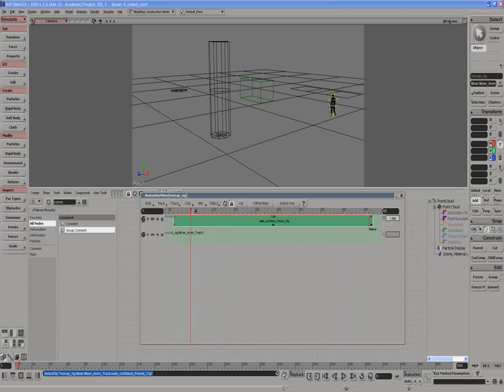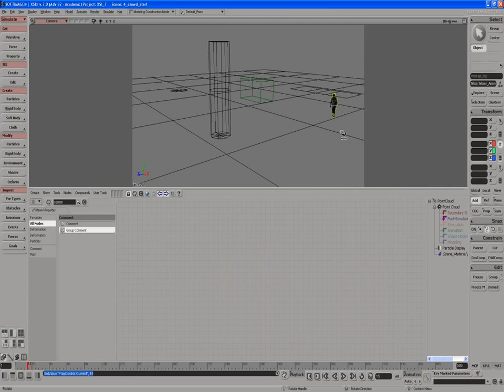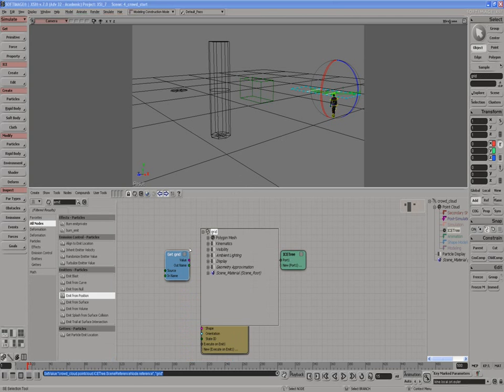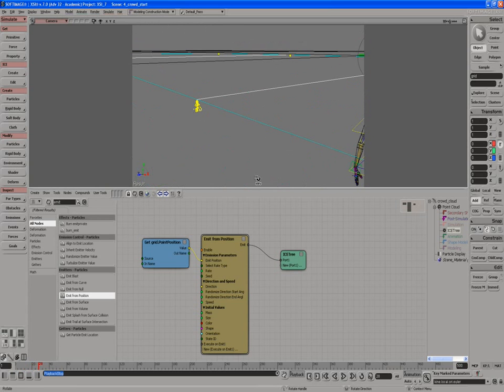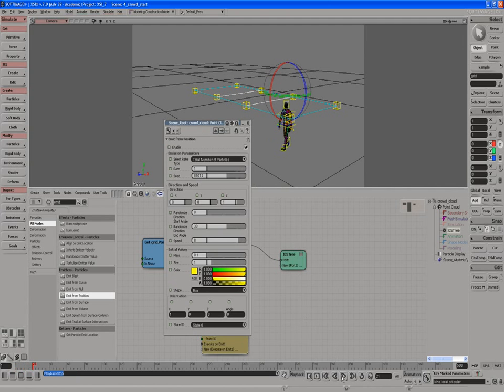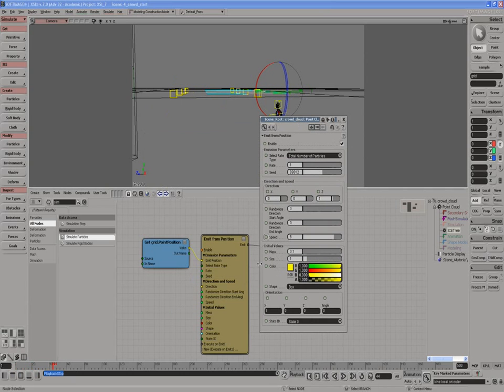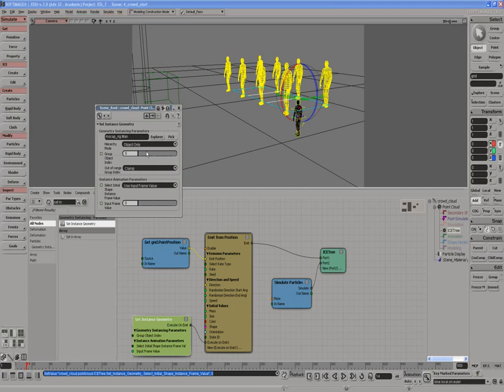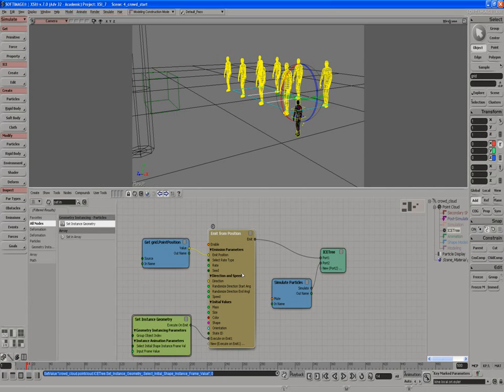ICE 38 - Crowds emit